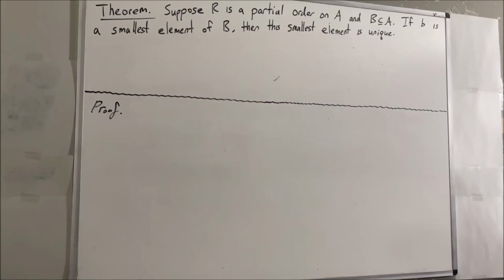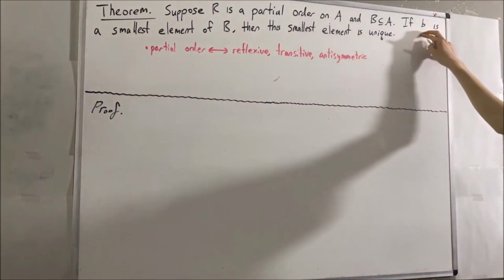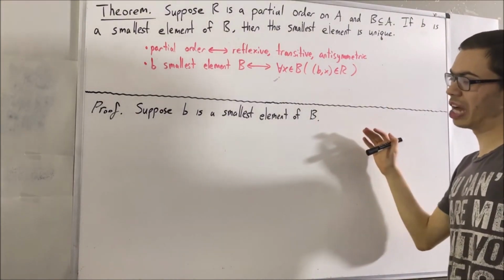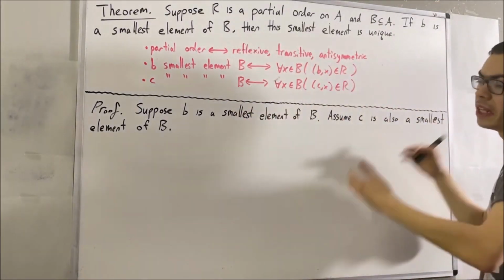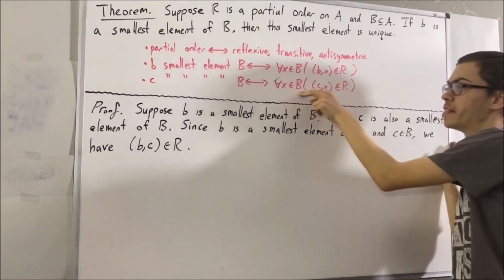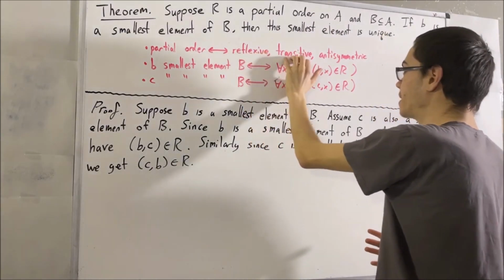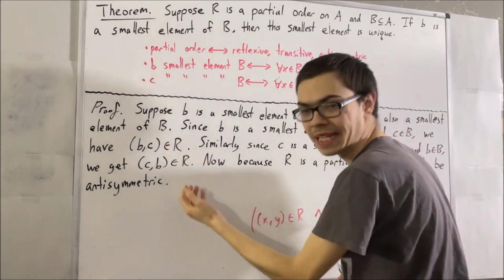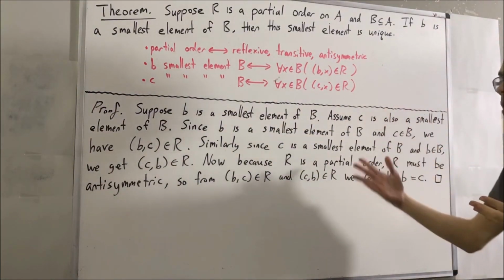A smallest element is The smallest element (Proof) [ILIEKMATHPHYSICS]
This series mainly references "How to Prove It" by Daniel Velleman Third Edition. The fact in this video is given by Theorem 4.4.6(1) in the book.